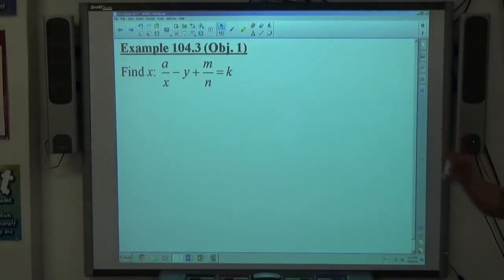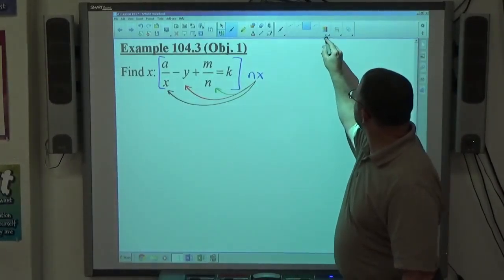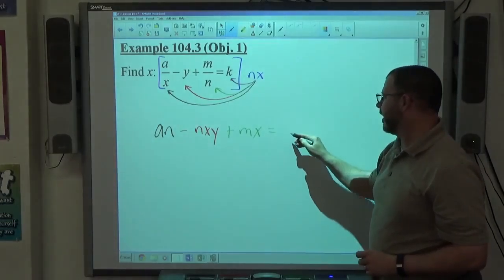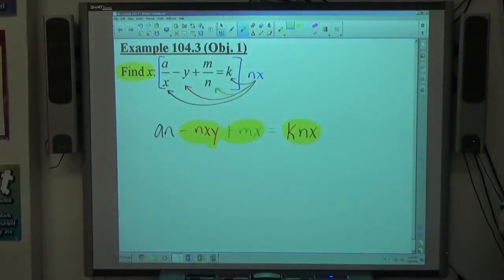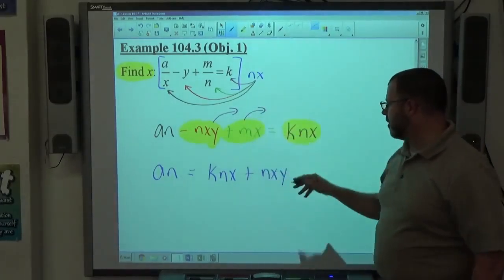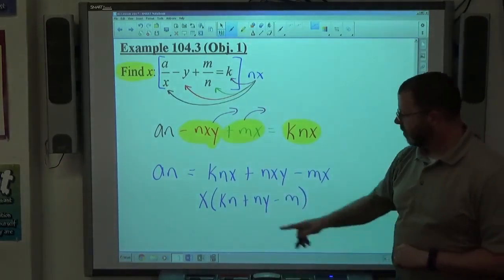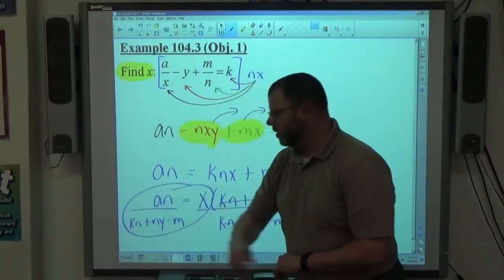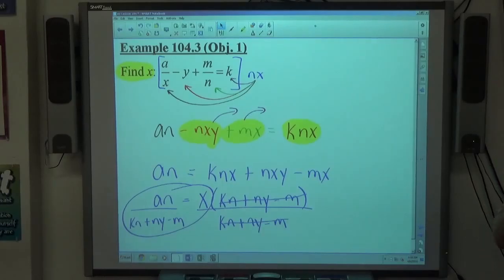Algebra I Example 104.3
Solve an abstract rational equation with no parentheses for a specific variable.